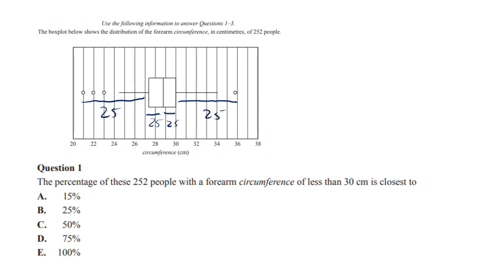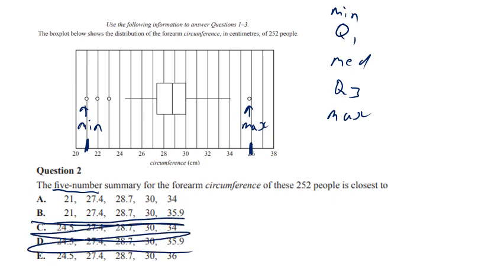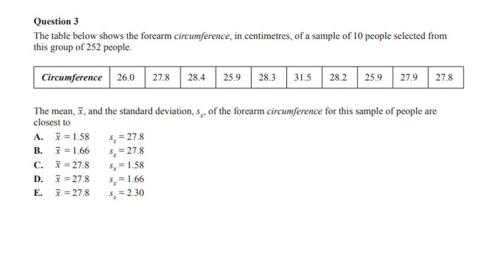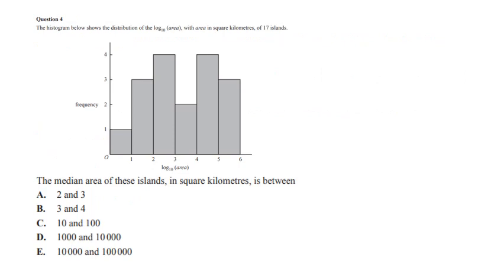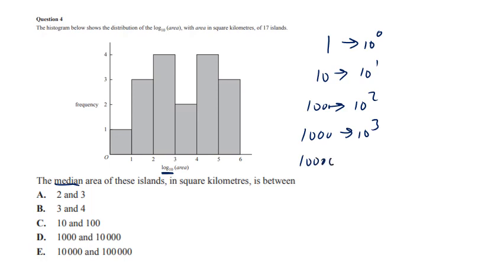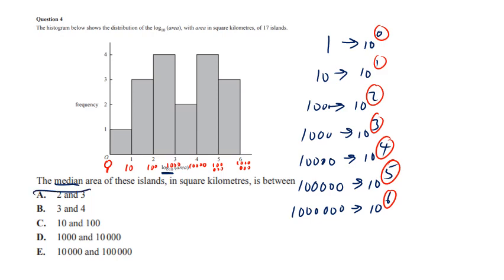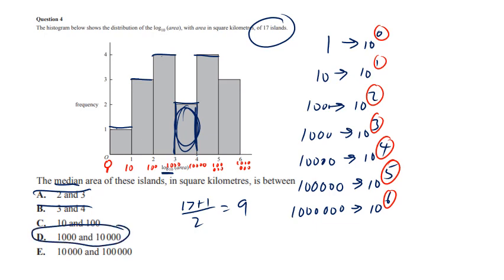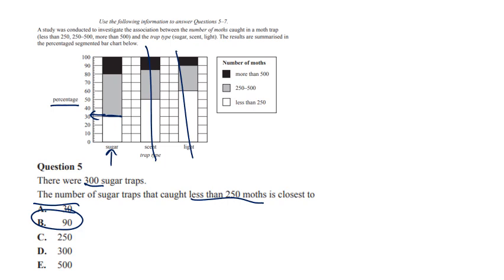FM 2017 Exam 1 Data Q1 to Q5